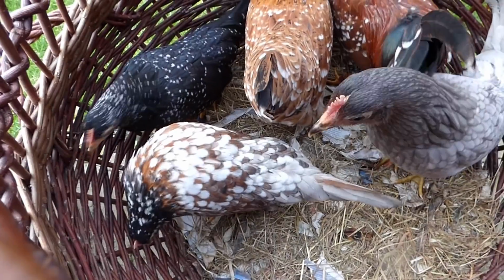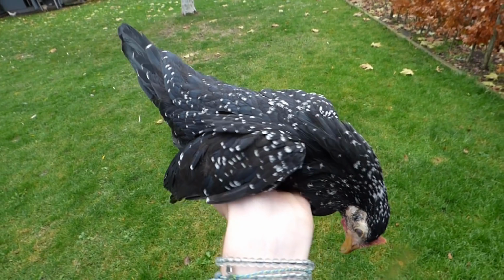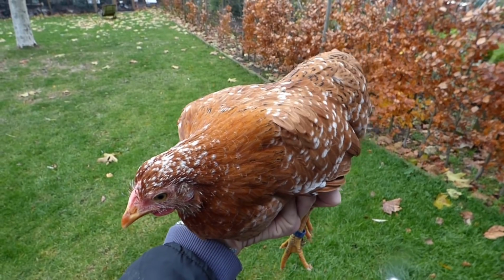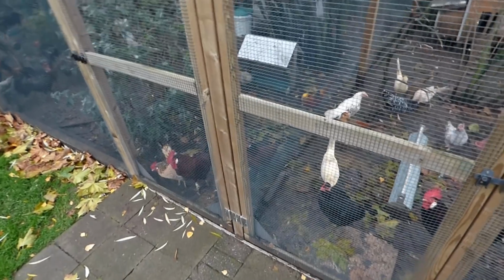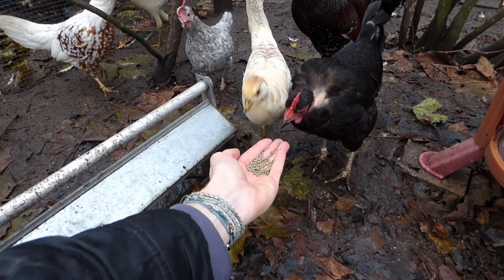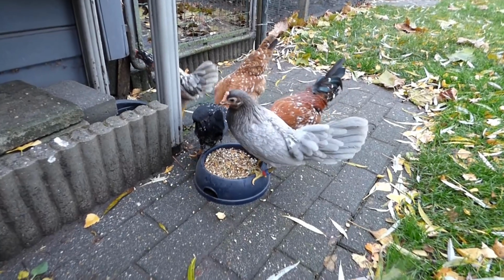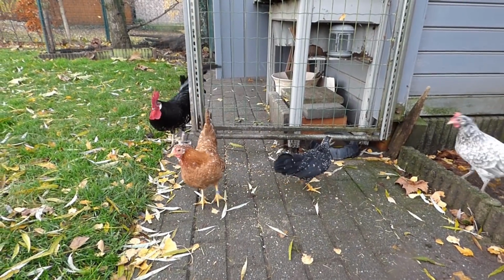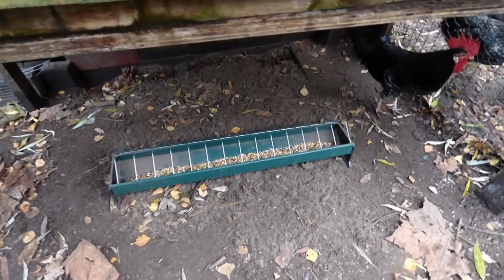New chickens added to the flock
I got some new chickens from Abram, 1 from the offspring of his animals and the others are offspring of my animals.

Outro:
Artist: Matty M
Song: A Shapeless Dream

The Animals that I own:
Ancona bantam black mottled (5;15;0)
Ancona bantam blue mottled (1;4;0)
Ancona bantam red mottled (4;9;0)
Livorno bantam cross blue (0;2;0)
Livorno bantam cross black (0:3;0)
Yokohama bantam (0;1;0)
Araucana bantam (0;1;0)
Antwerp bearded bantam (0;1;0)
Naked neck bantam (0;1;0)
Gold pheasant wild (2;3;0)
Gold pheasant yelow (2;2;0)

Axolotl wild (1;0;0)
Axolotl copper (1;2;0)
Axolotl albino (1;0;0)
Axolotl leucistic copper (1;0;0)
Axolotl leucistic (0;1;0)
Axolotl gold albino (0;1;0)

Rainbow fish (0;2;0)
Pelvicachromis pulcher wild (1;0;0)
Bristlenose pleco wild  (1;3;0)
Bristlenose pleco albino (2;1;1)
Bristlenose pleco red (0;2;0)
Swordtails (3;5;30?)
Mollys (1;1;5)
Nerite snail (1)
Cherry shrimp (??)
Japonica shrimp (2)
Anatome helena (8)

Jack Russel: Jefke

Goldfish (50?)

This video was edited with Hitfilm Express 12.